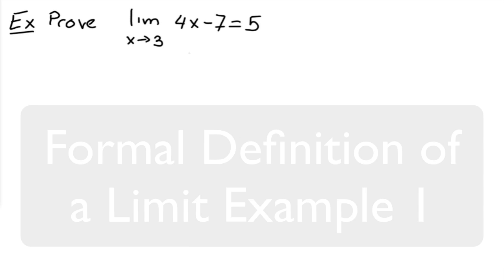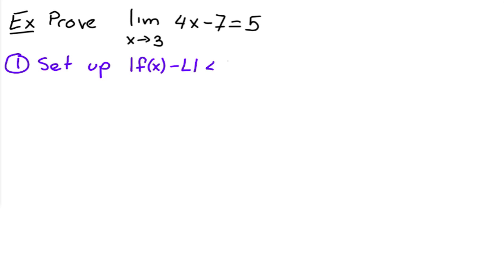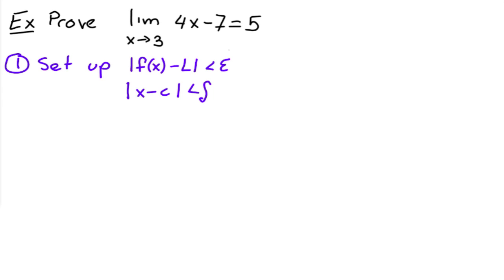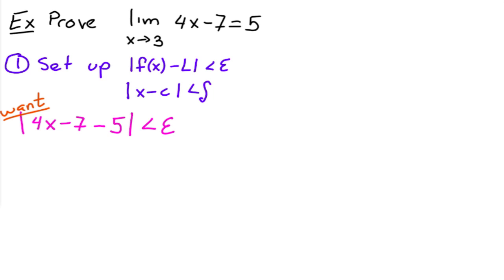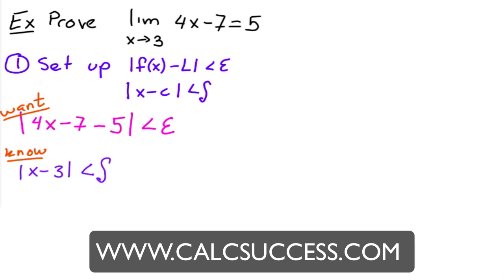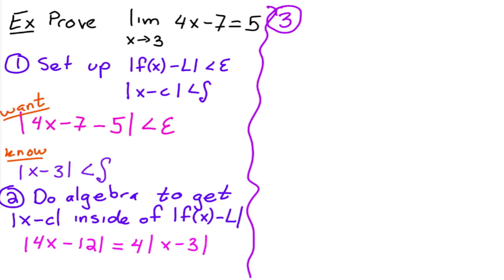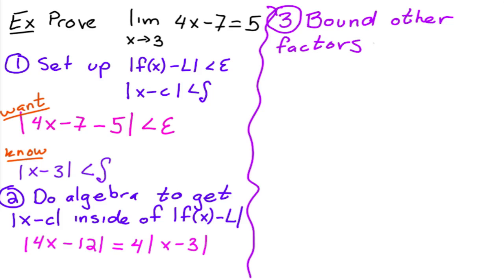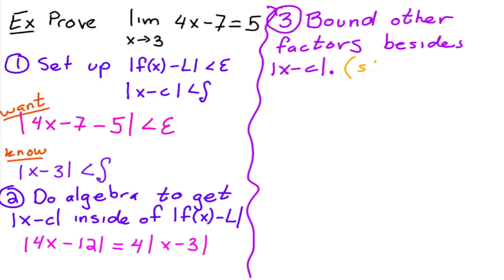Formal Definition of a Limit Example 1